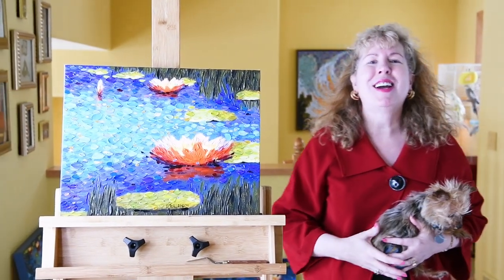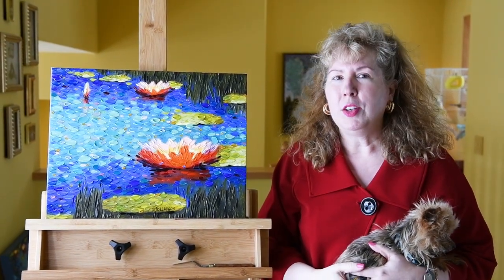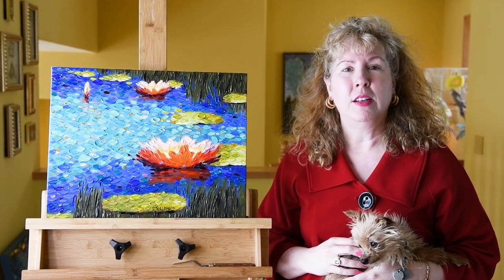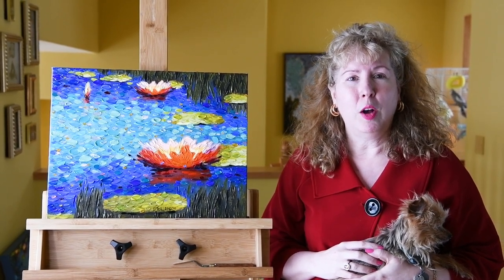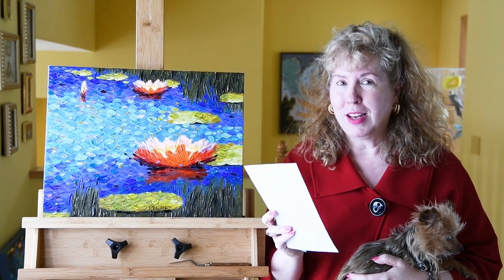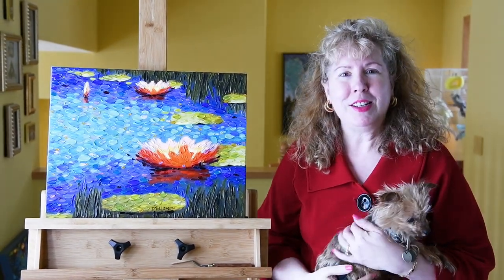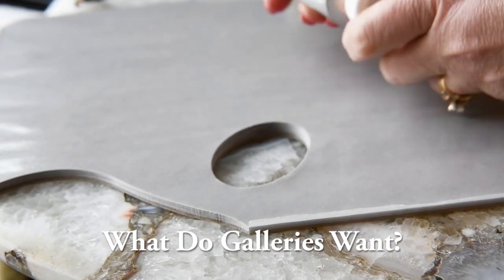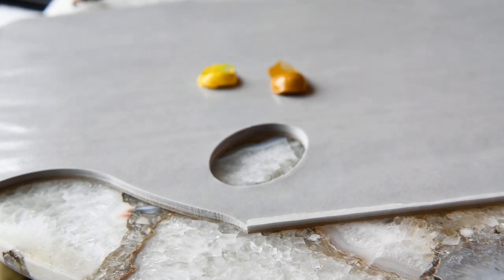Are You Wondering How to Get Into an Art Gallery? Answers to Your Top 6 Questions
Are you wondering how to get into an art gallery? Here are the answers to the top 6 questions you are asking.
 Whether you are self taught, just graduating art school and need help getting your art career started, or you have been an artist for a while and need help breaking into the gallery scene or adding additional galleries to your portfolio, this helpful and encouraging video is for you.

Advice, tips and guidance on how to approach an art gallery for representation by professional artist Dena Tollefson. This video answers the top 6 questions for how to select an art gallery which can help your art career grow and flourish.

Whether you are just graduating art school and need help getting your art career started, or you have been an artist for a while and need help breaking into the gallery scene or adding additional galleries to your portfolio, this helpful and encouraging video is for you.
This video is appropriate for visual artists, glass, ceramic, potters, sculptors, oil, acrylic, watercolor, gouache, jewelry, and all artists who would like tips for how to get a gallery owner's attention and develop a relationship with the gallery leading to representation at a fine art gallery.
 Topics include self taught artists, how to pick the right gallery, advice for those trying to break into the scene, and answering the questions of which sizes and mediums sell best.
Tollefson is a full time artist and has been represented by art galleries since 2000. Her originals are available exclusively through the fine art galleries who represent her across the United States. Canvas and paper prints are available through her as well as who licenses her work worldwide and through merchants such as Kirkland’s, Target, Bed Bath and Beyond, and Nordstrom.

Tollefson uses both palette knives and spoons to paint 3D, touchable, textured works of art on canvas.

Tollefson is a Christian and her artwork is positive message, uplifting and healing. Collectors use her paintings for meditation, calming, and healing thought.

My work known as "Daubism" is created using a palette knife where each stroke of color is isolated from the others. Most paintings will have hundreds of different colors, these colors are all individually hand-mixed from a limited set of colors creating unique colors which

Tollefson is represented in fine art galleries nationally in New Mexico, California, Iowa, Wisconsin and Illinois.

Her "Daubism" body of work is a unique process she developed, where "daubs" of individually mixed paint are applied with a palette knife. The largest daubs are applied with a serving spoon, allowing ridges of paint which catch the light and appear to dance and scintillate as the viewer moves past the painting.
Tollefson’s work focuses on botanicals, ponds, skies, and her Corn Series of work, biographies where people are depicted as ears of corn. Her work is highly tactile.

Museum, Corporate & Selected Private Collections:  Cedar Rapids Museum of Art, Cedar Rapids, IA. Farm Credit Services Omaha, NE Terso Solutions Corporation Madison, WI Iowa Department of Human Services, Cedar Rapids, IA Genesis Hospital, Davenport, IA Monsanto Corporation St Louis, MO Ronald McDonald Facility/Unity Point Health Cedar Rapids, IA Ruberry, Stalmack and Garvey Law Firm Chicago, IL Marion Arts Council Marion, IA Mercy Hospital Cedar Rapids, IA PCI Cardiologists Inc., Cedar Rapids, Iowa St Luke’s Hospice Cedar Rapids, IA StarcomMediaVest CEO, Chicago, IL St Luke’s hospital, Cedar Rapids, IA. United Fire and Casualty Owner, Cedar Rapids, IA Mableton Bank, Mabelton, GA Lil’ Drug Stores CEO, Scottsdale, AZ

Two of Dena Tollefson's paintings are in the permanent collection of the Cedar Rapids Museum of Art. Her original paintings hang publicly and in private collections throughout the world. Prints and other licensed products are available worldwide